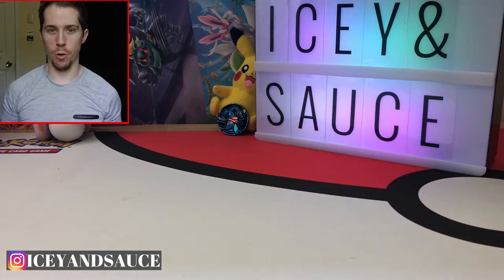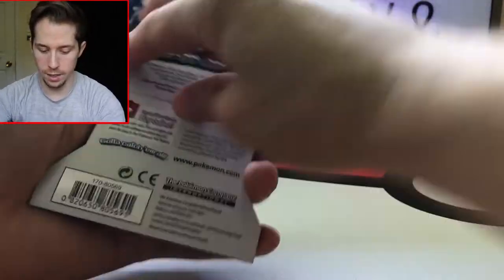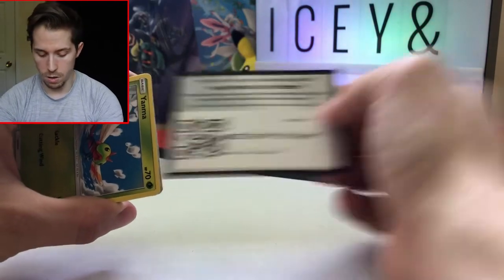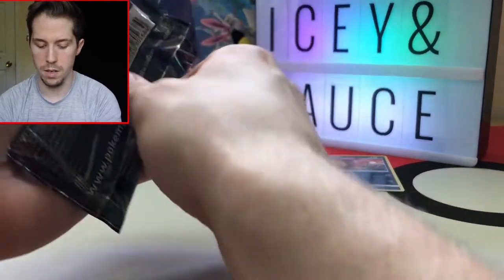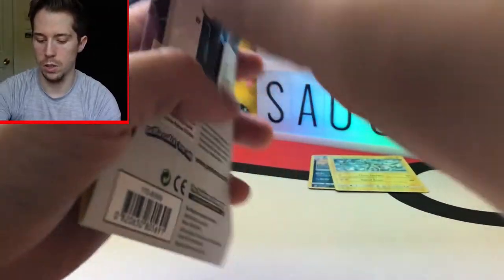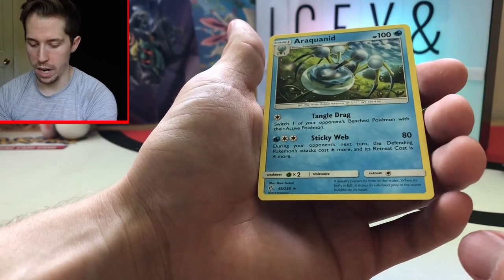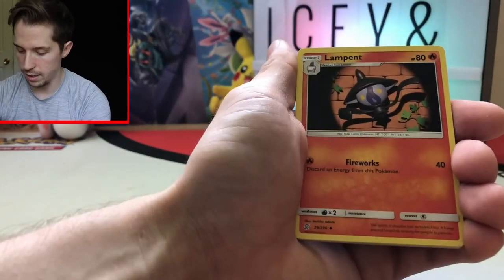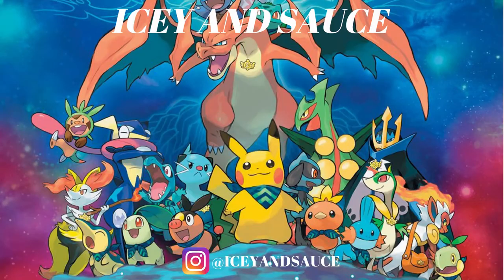Unified Minds Pack/Binder Battle! (Sauce Ep 1)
Hey Guys! Sauce Here!!
Welcome to mine and Icey’s Binder/Pack Battle Series! In this series we are racing to see who can complete the Unified Minds TCG With ONLY Booster Packs unless we agree upon buying the same product.

Rules
The rules are pretty simple, whoever can complete the set first is the winner. But! There is also the pack battle subchallenge to see who can collect the most Holo Rares, GX, GX Full Arts, and Hyper Rares along the way! Make sure you follow along!

UNIFIED MINDS TCG!

Unified Minds Booster Box

Unified Minds Elite Trainer Box

**The Camera Used For This Video
Canon M50

**The Mic Used
Maono Dual Lavelier Condensor Microphone

**Extra Batteries For Camera
2 Pack BM Premium LP E-12

**Tripod
AmazonBasics 50 inch Tripod

**Lighting
Raleno Softbox Photography Lighting

**SD Card
Sandisk 64GB SD Card

**Camera Bag
Neewer Camera Case

-Extra Stuff Used On The Channel-

**The Drone Used
Yuneec Breeze 4K

**Mat
Pokemon Playing Mat
Music

Robot City